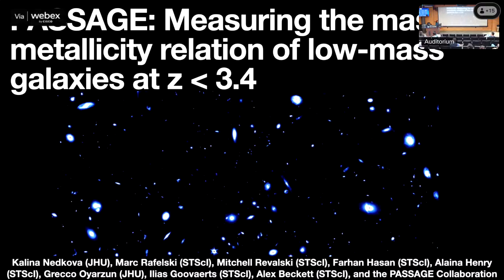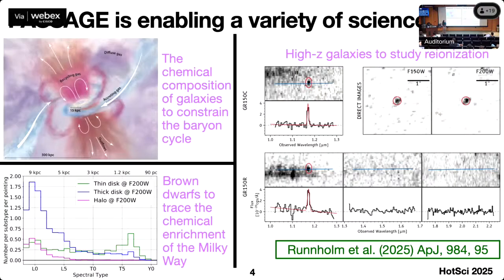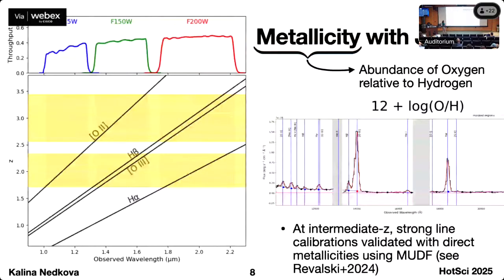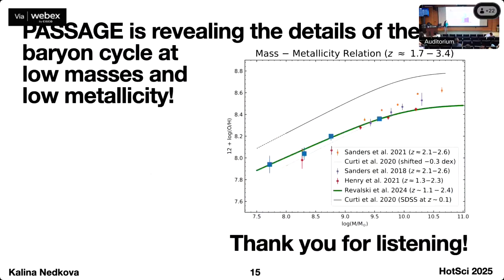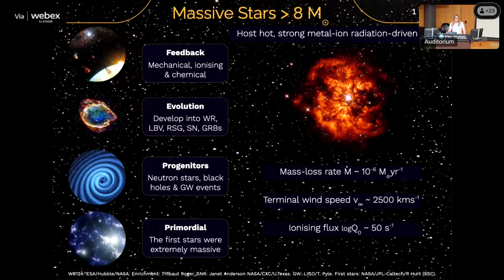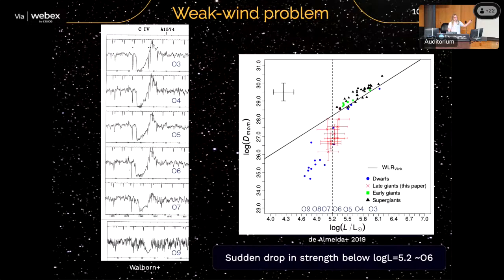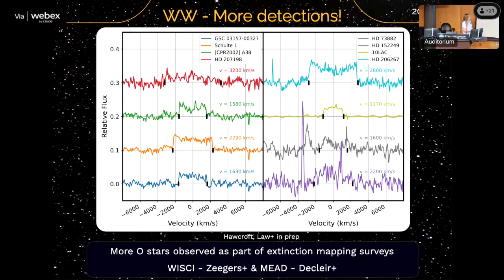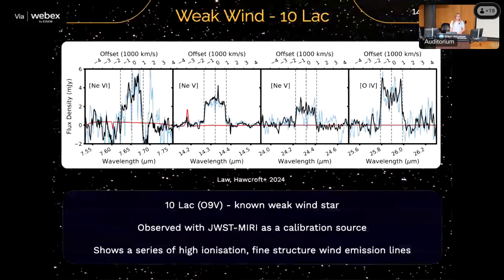STScI/JHU HotSci 2025: ISM Feedback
Speakers: Kalina Nedkova (STScI) and Calum Hawcroft (STScI)

Speaker: Kalina Nedkova (STScI)
Title: PASSAGE: Measuring the Mass-Metallicity Relation for Low-Mass Galaxies at z3.4​​​​​​​

Abstract: Galaxy evolution is governed by the baryon cycle, which describes the complex interplay between gas accretion, star formation, chemical enrichment, and gas outflows. These processes impact galaxies’ gas-phase metallicities, making the stellar mass–metallicity relation (MZR) a key diagnostic of galaxy formation. Early JWST results suggest a flattening in the MZR slope at the low-mass end at z  3, hinting at different feedback mechanisms in low- versus high-mass galaxies. However, these findings are limited by small low-mass galaxy sample sizes, and rely on strong-line metallicity diagnostics that require empirical calibrations. Thus, it remains unclear whether the observed flattening is physical.

We address this with deep JWST/NIRISS grism spectroscopy from the PASSAGE survey, a pure-parallel program that completed an unbiased spectroscopic census of galaxies without photometric pre-selection. Covering 63 independent fields, PASSAGE mitigates cosmic variance and provides large, uncorrelated galaxy samples. These data enable robust MZR measurements for hundreds of individual galaxies, expanding low-mass samples by over an order of magnitude, down to M* ~ 10^6.5 Msun at z ~ 3.4—a regime near in time to where calibrations for strong-line diagnostics have been validated. In this talk, I will present preliminary PASSAGE MZR results and discuss whether the slope flattening at high redshift is due to sample limitations, nuances in strong-line calibrations, or varying feedback mechanisms with galaxy mass.

Speaker: Calum Hawcroft (STScI)
Title: Towards a Solution to the Massive Star Weak-Wind Problem with JWST-MIRI​​​​​​​

Abstract: One of the biggest unsolved mysteries in the study of massive stars is the sudden weakening of spectroscopic wind emission signatures below a luminosity of log(L/Lsol) = 5.2. This phenomenon was first identified 20 years ago, and has been labeled the 'weak-wind' problem as hydrodynamical simulations of O-type star atmospheres (which match observations above log(L/Lsol) = 5.2) predict mass-loss rates two orders of magnitude higher than those required to reproduce the observed optical and UV spectra. A breakthrough moment is now happening with the detection of highly ionised fine structure emission lines (of [Ne VI], [Ne V] and [O IV]) formed in the stellar wind of late O-type stars with JWST/MIRI. These lines are able to provide strong, independent constraints on the stellar mass-loss rate and terminal wind speed of 'weak-wind’ stars. Here we present the latest results from our work to constrain the true mass-loss rates and terminal wind speeds in the domain of the 'weak-wind' problem using MIRI spectroscopic observations of late O-type stars. With these findings we gain insights into the strength and structure of the winds of low-luminosity O-type stars with broad implications in our understanding of stellar evolution, feedback, CCSN progenitors and UCHII regions.